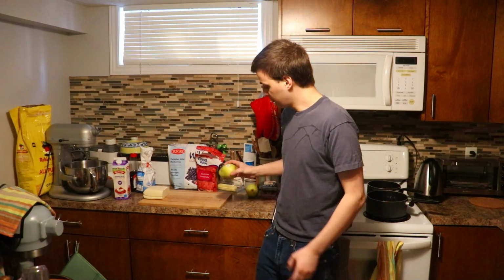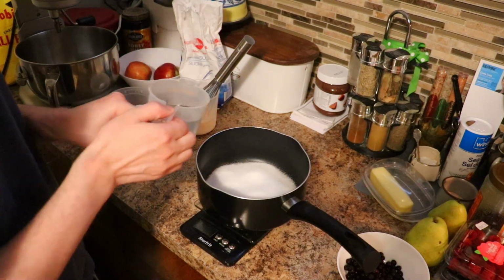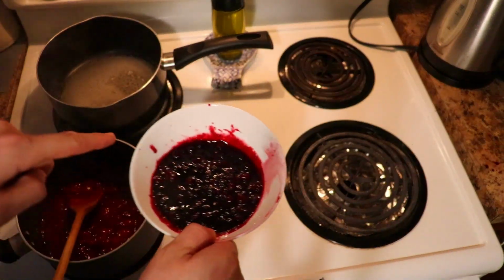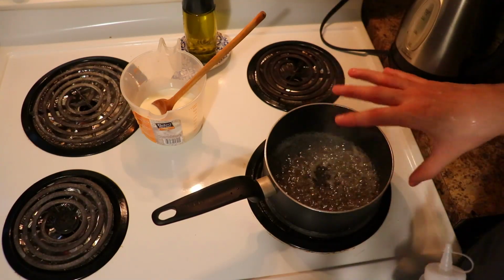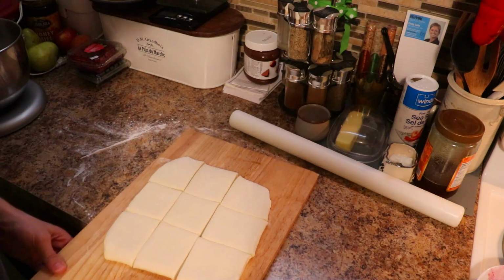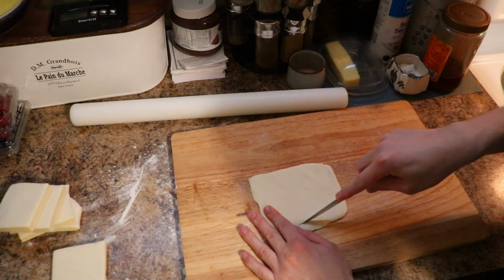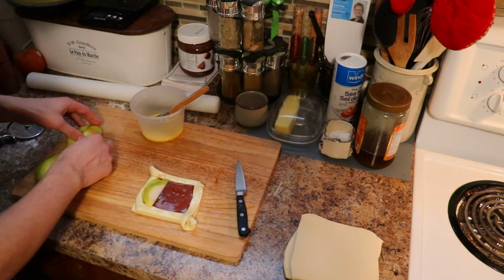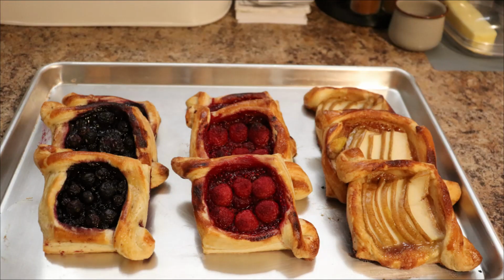New Cages Part 1! (Raspberry, Blueberry, Pear)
These are the open cages recipes. I have created a new design to show off the different fruits in each recipe. Once you master making puff pastry you can spend forever playing and refining your designs.